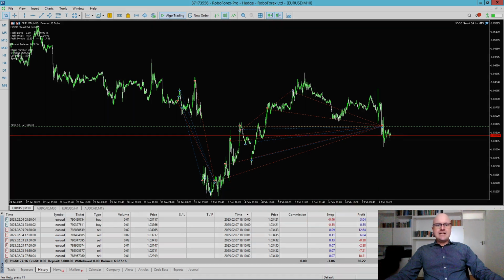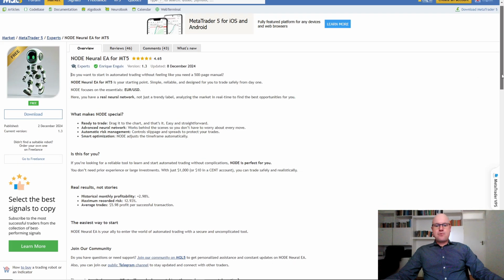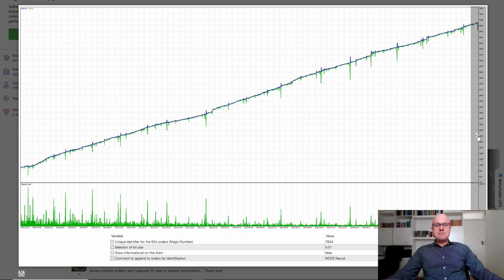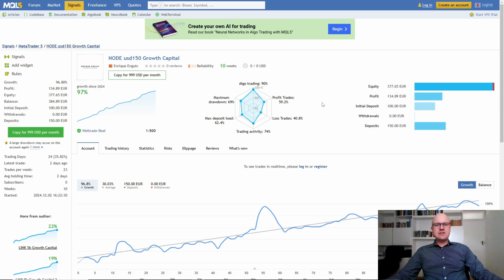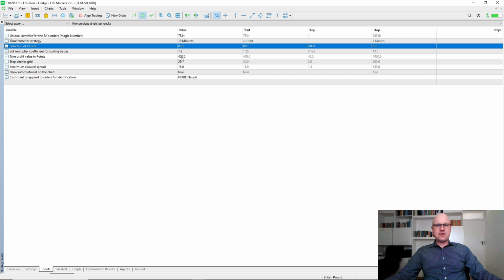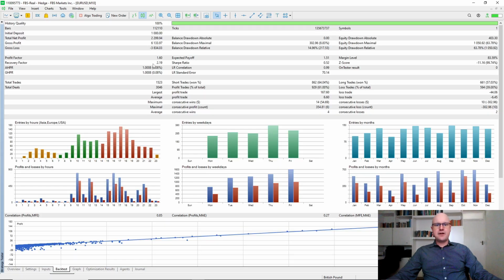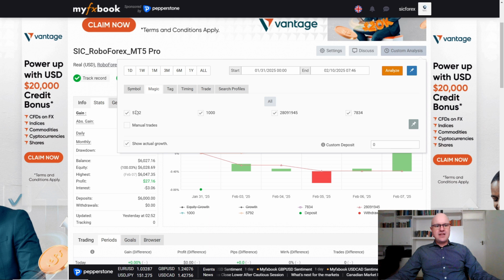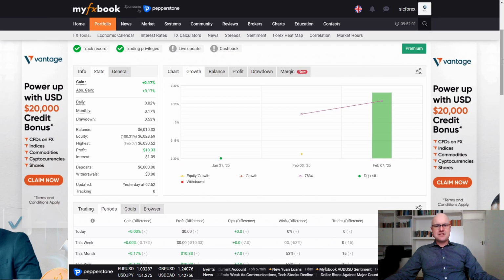Node Neural EA Review | Best Free Neural Network Forex Robot for MT5?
In this video, we take an in-depth look at Node Neural EA, a free Forex expert advisor ranked #1 on the MQL5 marketplace for MetaTrader 5. Developed by Enrique Enguix, this AI-powered neural network trading bot is designed for EUR/USD and uses an advanced grid and Martingale strategy.

Key Features:
✅Plug-and-Play Simplicity: Attach it to your chart, and it's ready to trade without complex configurations.
✅Advanced Neural Network: Utilises deep learning to make informed trading decisions.
✅Automatic Risk Management: Monitors slippage and spread to safeguard your trades.
✅Smart Optimisation: Automatically adjusts timeframes for optimal performance.

Performance Highlights:
✅Historical Monthly Profitability: Approximately +2.98%.
✅Maximum Recorded Risk: 12.93%.
✅Average Profit per Trade: $5.98.

Our backtesting from January 2022 to January 2025 indicates that while the EA demonstrates the potential for consistent profits, traders should be mindful of possible drawdowns due to its grid and Martingale strategies. Using this EA with proper risk management and on accounts that can accommodate its trading style is advisable.

For those interested in exploring automated trading with a focus on neural network-based strategies, the Node Neural EA offers a promising starting point. Join the growing community of traders utilising this tool and share your experiences in the comments below.